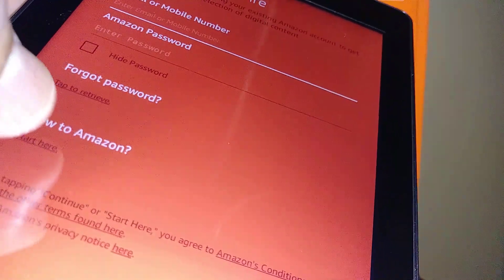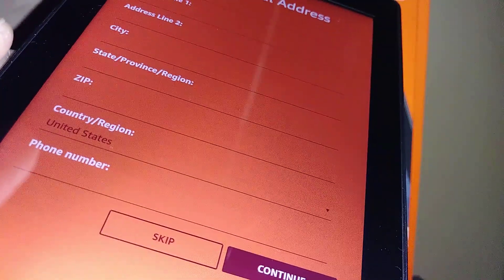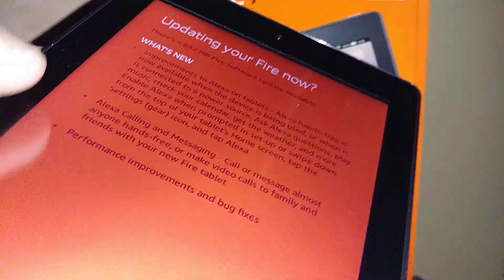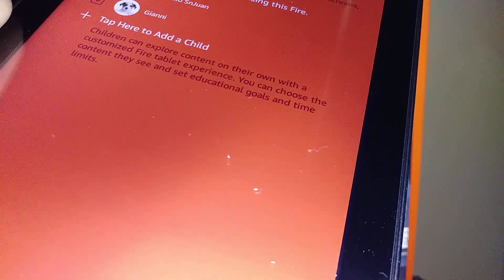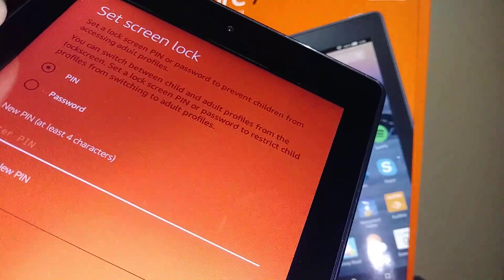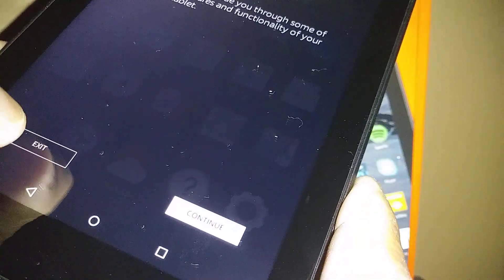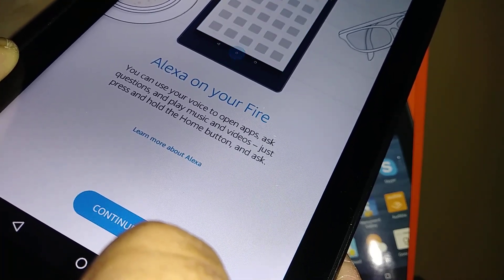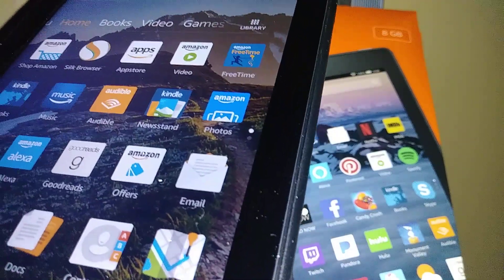Setting up amazon account on amazon fire7 with alexa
Steps to open an amazon account for your amazon fire 7 tablet with alexa